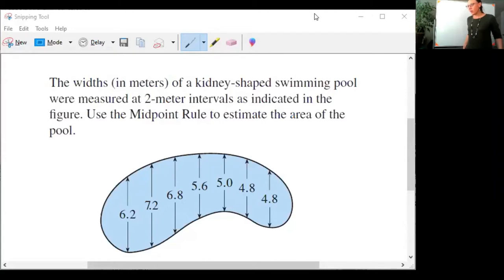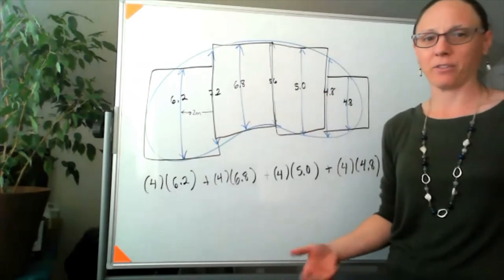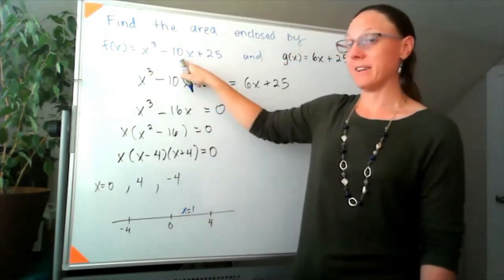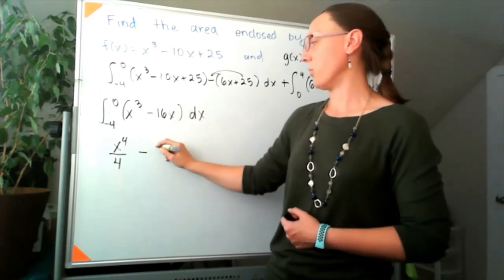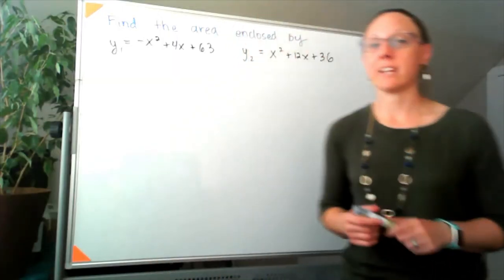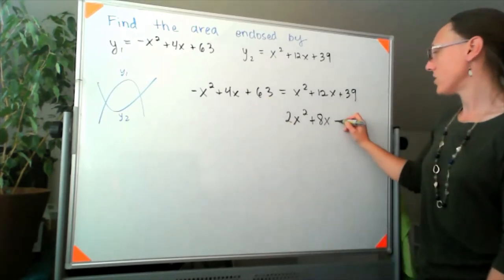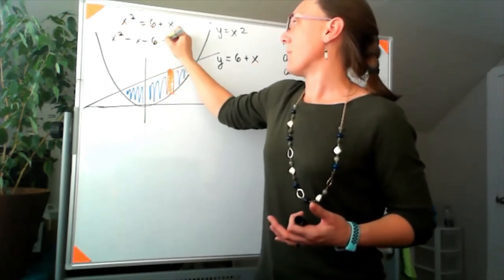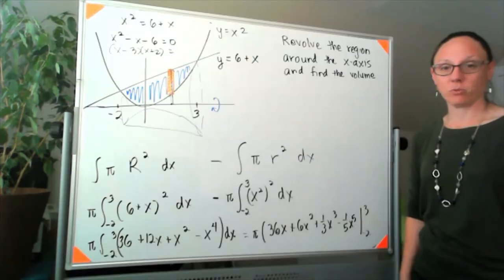Area, Volume, Mid-Point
2 November 2020
Some examples including using midpoint rule to estimate area of a random shape